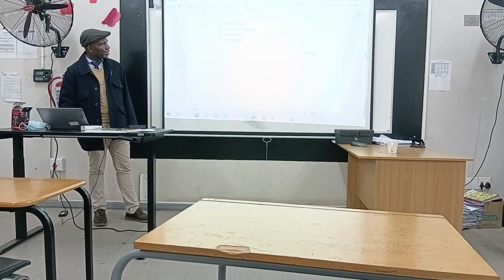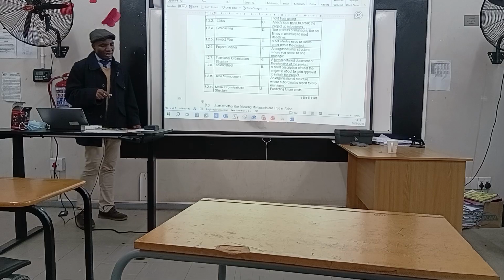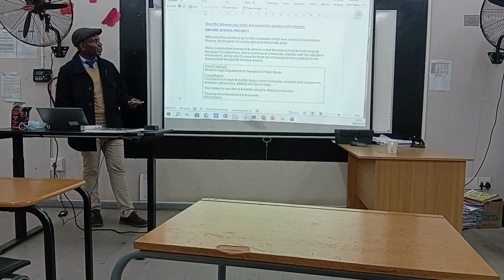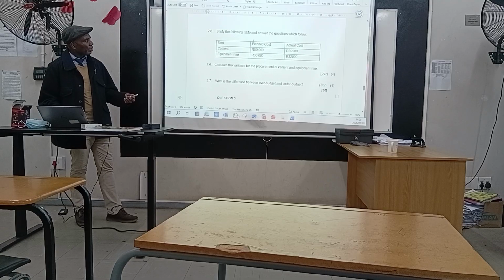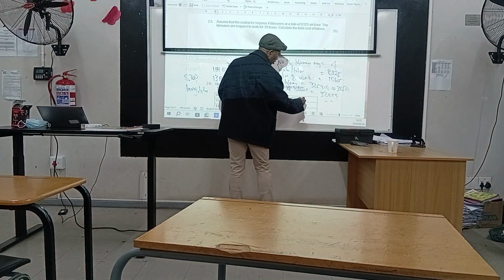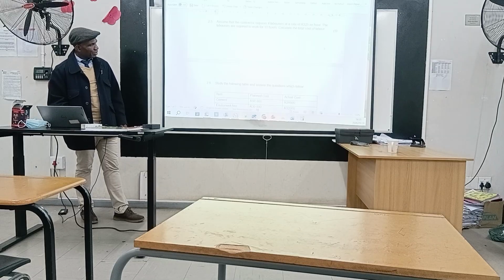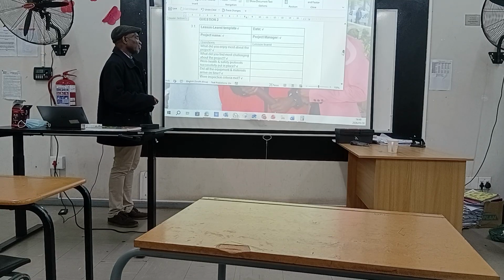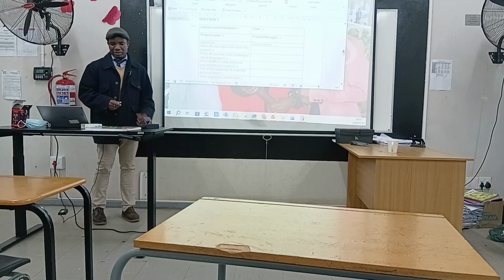Project Management Revision_Test 2 Paper (2025)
Revision of the Test 2 paper in Project Management